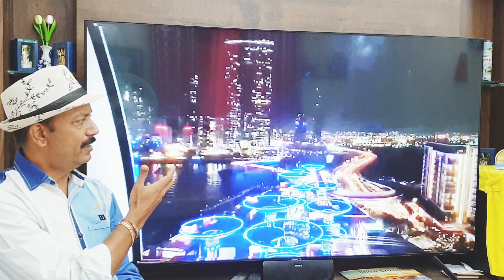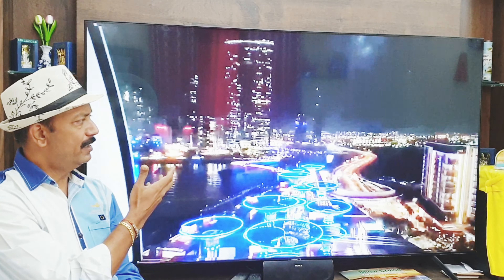how to reach Tallest ferry wheel in the world| blue water dubai marina|ain dubai ferris wheel inside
hello friends
in Dubai series today i will tell you about Ain Dubai.
Ain Dubai is the latest landmark to join Dubai's long list of world record-breaking attractions, opened to the public on 21 October. Located on Bluewaters Island, the giant observation wheel stands at a staggering height of 250m making it the highest and largest of its kind in the world.
Tallest ferry wheel in the world|ain dubai bluewaters|inDubai world's highest observation wheel
The monument is an amazing feat of construction, with each leg of the wheel standing 126m high – long enough to fit 15 London buses – while the weight of the assembled hub and spindle is equivalent to four A380 aircrafts.

Accessible from the island, Ain Dubai (which means Dubai Eye in Arabic) is surrounded by unforgettable social and celebratory experiences, making it a must-visit attraction for all.

Situated across the water from the popular Jumeirah Beach Residences (JBR) beachfront, the giant wheel offers unrivalled 360-degree views of the urban skyline in a relaxing yet mesmerising 38-minute journey. With 48 air-conditioned passenger cabins, 1,750 visitors can take in the breathtaking experience in one revolution.

Ain Dubai showcases the city's beautiful coastline, Dubai Marina's sleek sights and dreamy glimpses of famous landmarks such as Burj Al Arab, Palm Jumeirah and the Burj Khalifa. Open day and night, visitors can take in two sides of Dubai on a ride – its skyscrapers shining bright in the sun's rays or the landscape gradually glittering into the night as darkness falls.

The structure is more than an elevated vantage point for transforming city perspectives; the wheel's base serves as a world-class entertainment zone with a large LED screen mounted on it.

There are three different pod experiences on offer, starting from AED130: observation cabins, social cabins and private cabins. Visitors can enjoy the 38-minute journey, unbeatable views and photo opportunities in the observation cabins, with family-friendly options available.

For the ultimate luxury, guests can book one of many VIP pods that host dining experiences as well as customisable private events, from extravagant parties to special family-friendly occasions. The social cabins also grant access to Ain Dubai's Seaview Lounge where you can indulge in delicious dining.